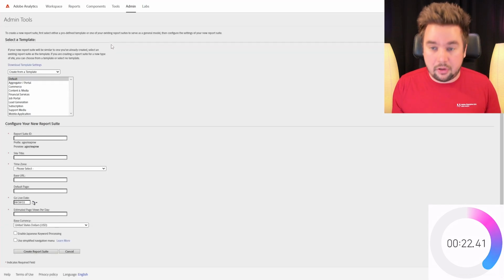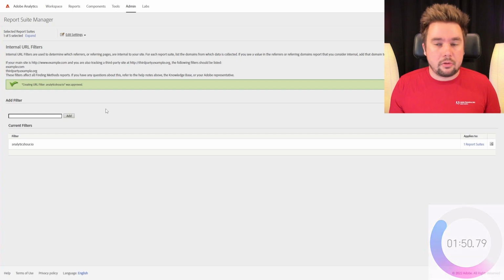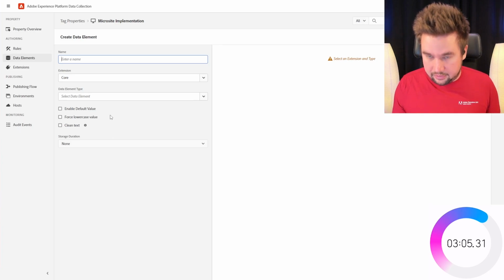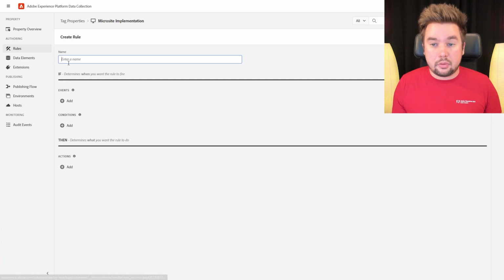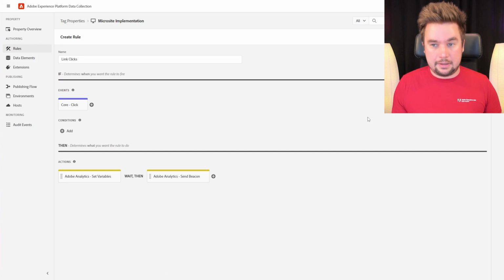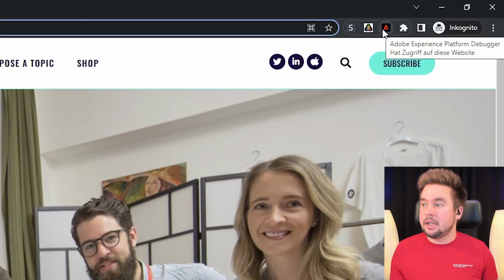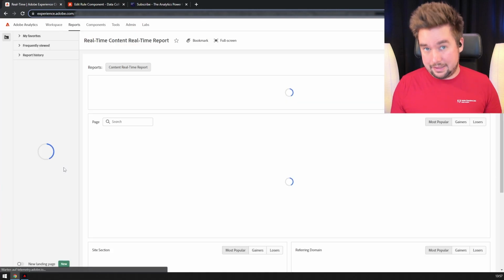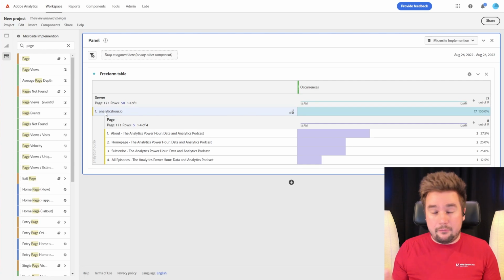Implementing Adobe Analytics in under 10 Minutes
Many people think implementing Adobe Analytics always takes a lot of time. In this challenge, I try to implement both Adobe Analytics and Adobe Launch in under 10 minutes! Can it be done?

Chapters:
00:00 Intro
01:42 Adobe Analytics Setup
05:13 Adobe Launch Setup
15:05 Implementation
18:30 Adobe Analytics Real Time Report Setup
20:10 Adobe Analysis Workspace Validation
22:20 Conclusion
24:14 Outro

In addition to that, I am not working for an agency or as a freelancer, so I unfortunately can't help you with your own Adobe Analytics implementation beyond the content I create.